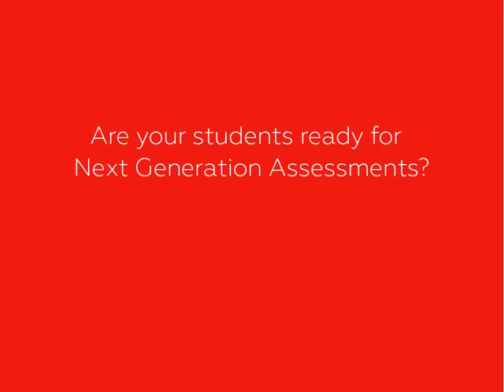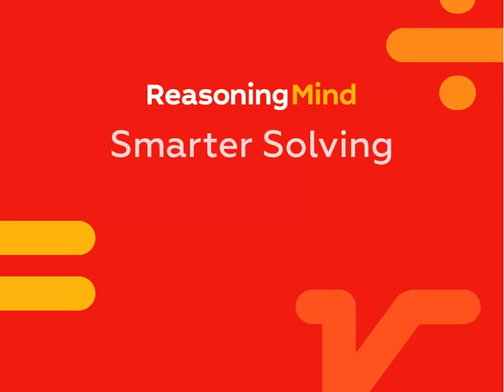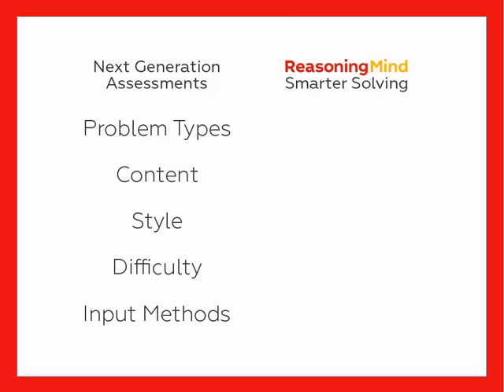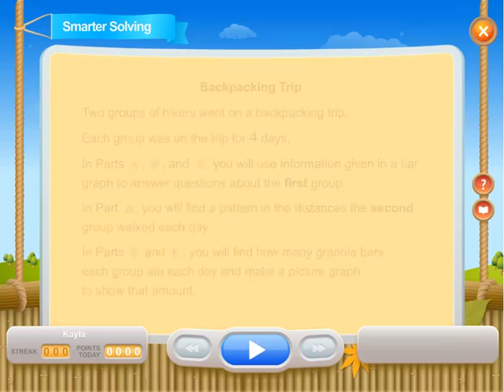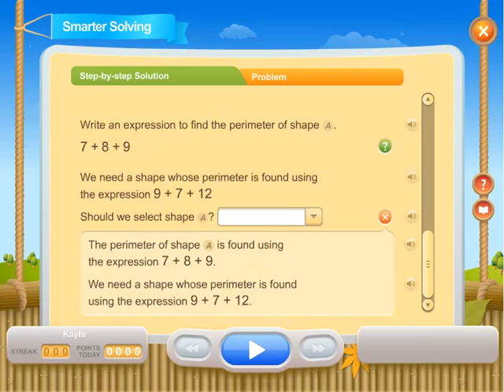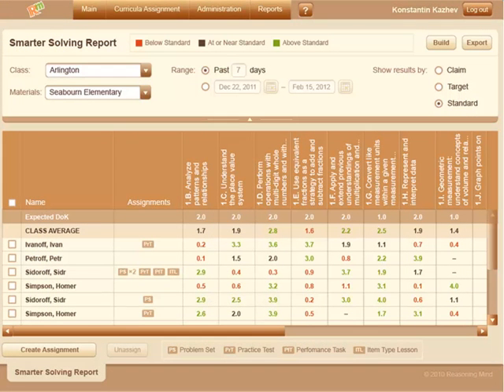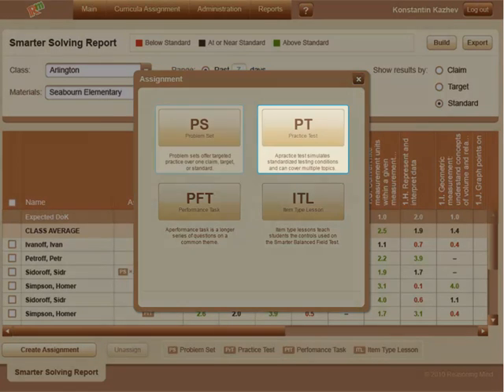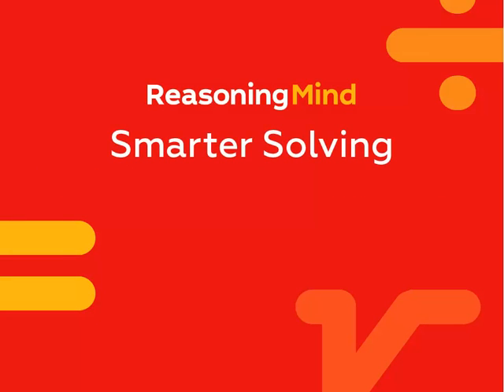Smarter Solving Standalone Intro Video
Short video describing the major features of Smarter Solving.